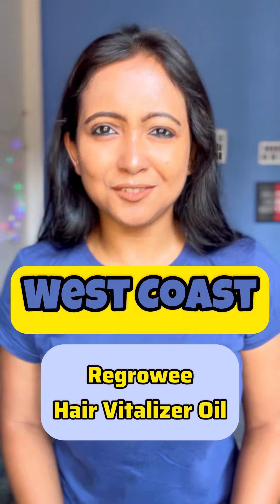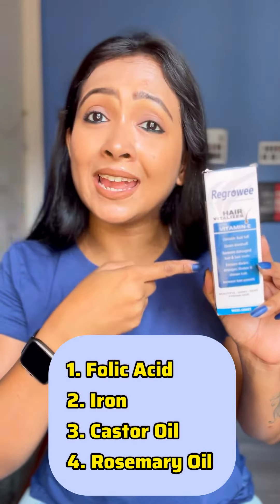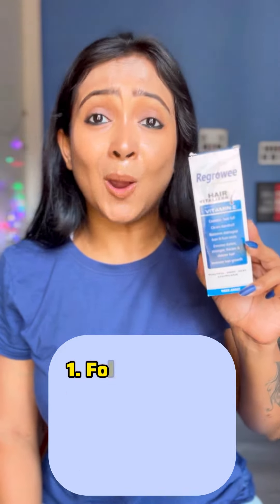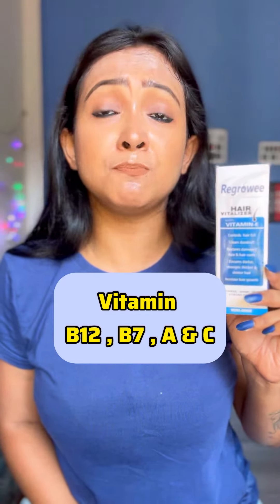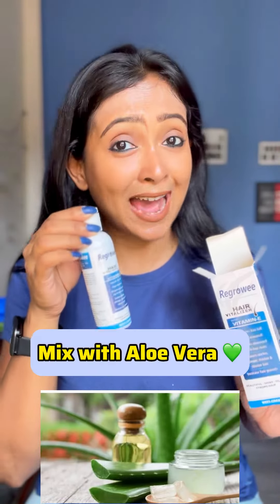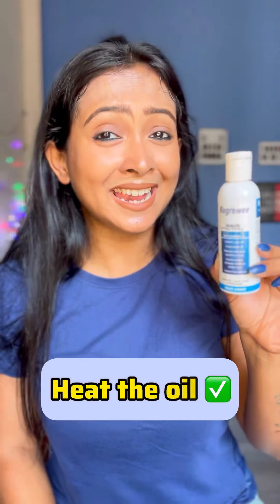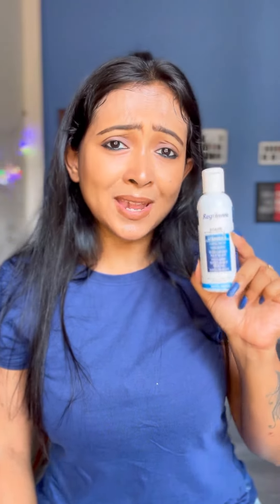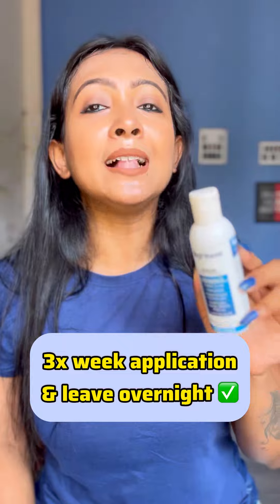West Coast Regrowee hair vitalizer oil